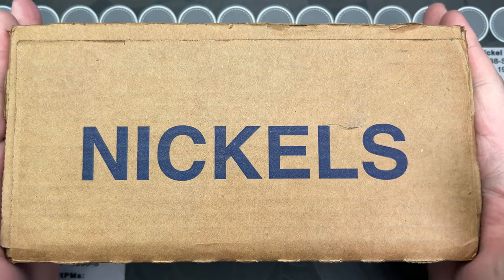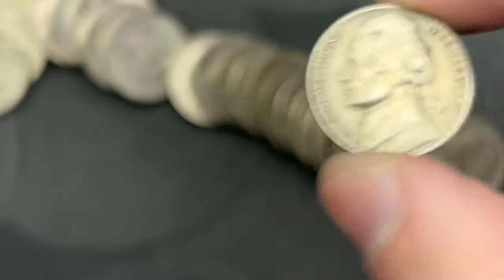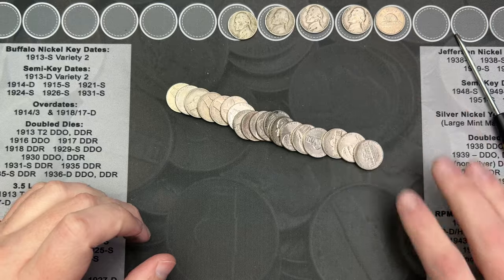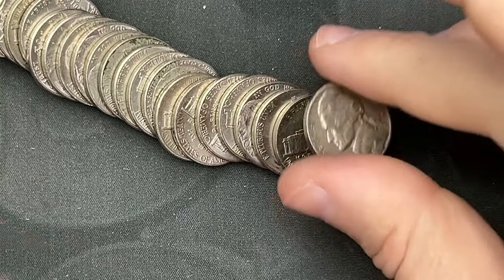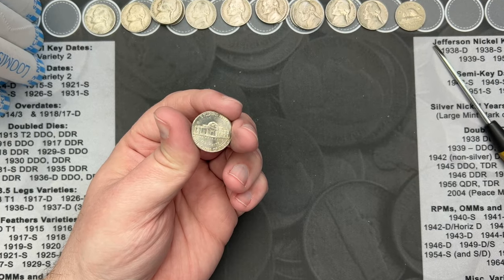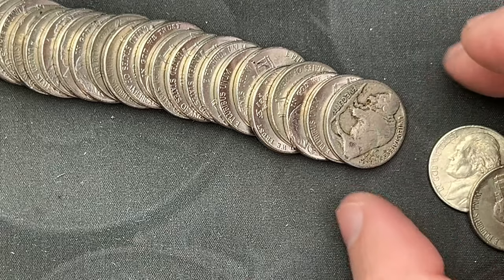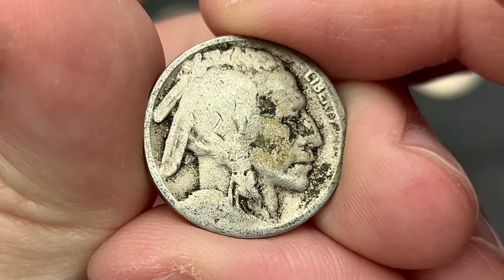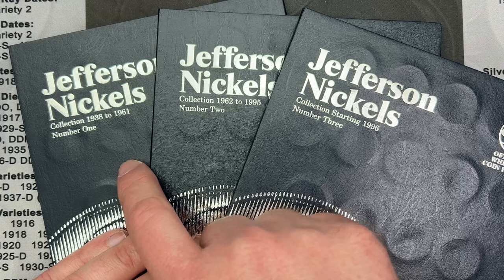Great Finds! - Nickel Hunt & Fill 24